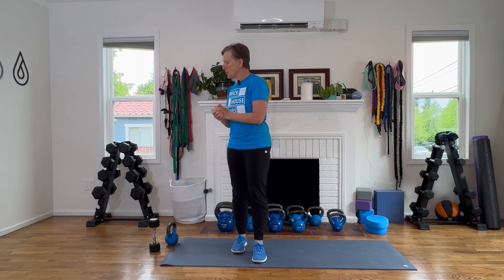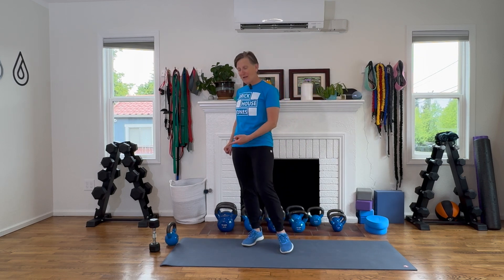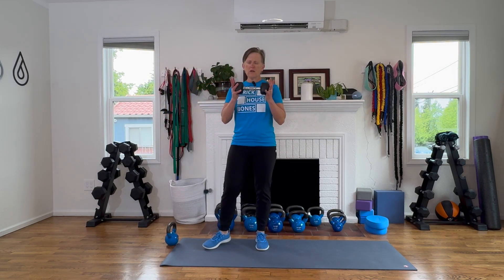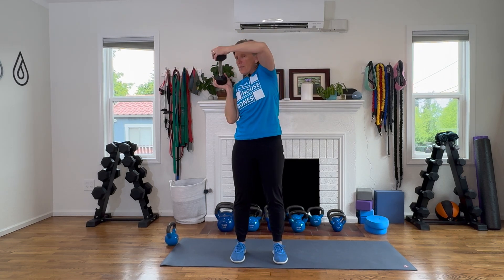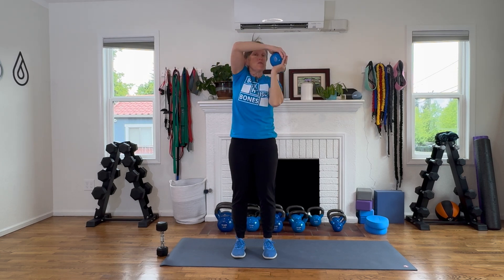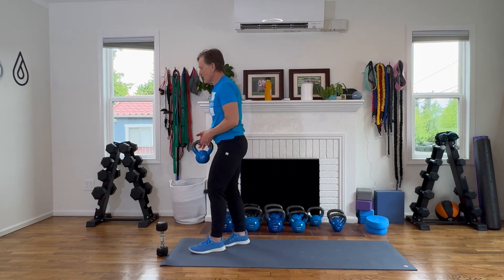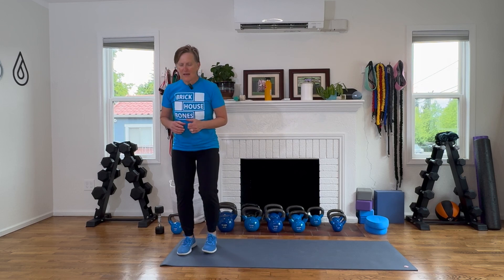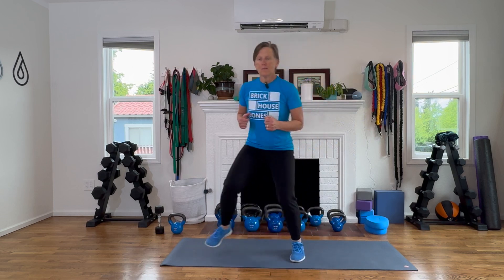Brick House Bones, Week 27: Build Strong Bones with Exercise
Brick House Bones, Week 27: Build Strong Bones with Exercise   //  @DrLisaMooreDPT